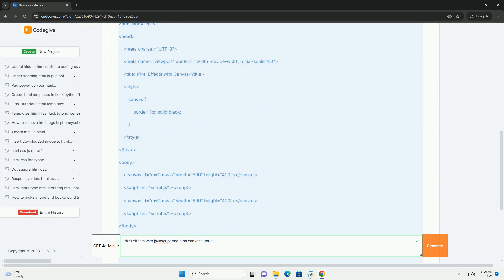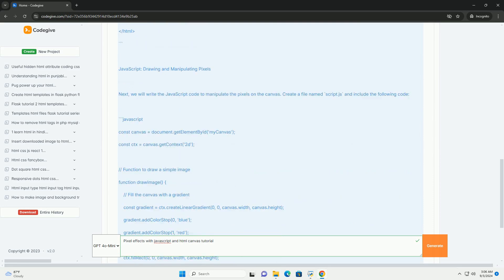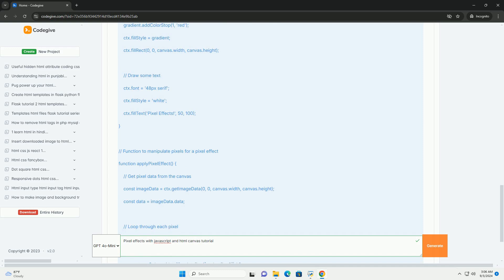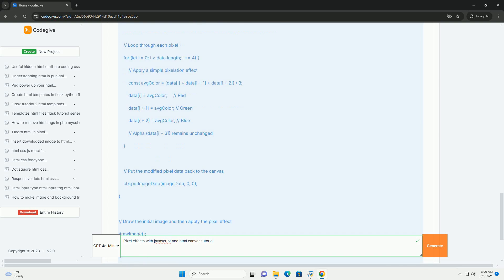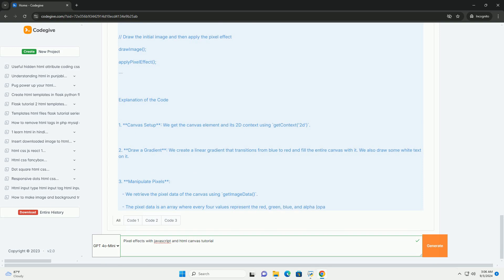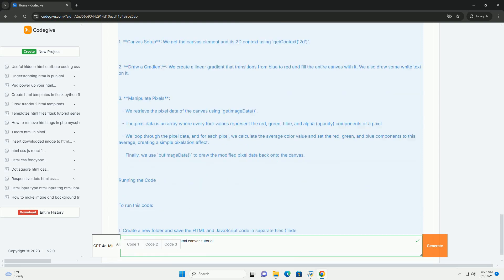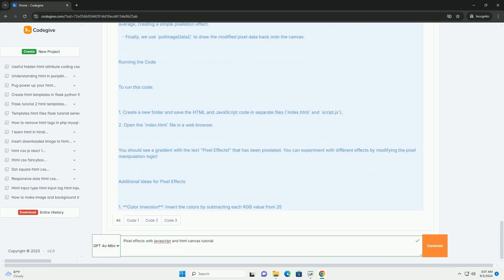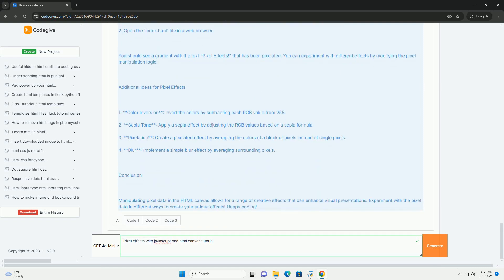Pixel effects with javascript and html canvas tutorial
in a tutorial on pixel effects using javascript and html canvas, learners explore how to manipulate individual pixels within an image to create unique visual effects. the process begins with setting up an html canvas element, which serves as the drawing surface. javascript is then employed to access and modify the pixel data of images loaded onto the canvas. by utilizing the canvas api, users can retrieve pixel information, such as color values, and apply various transformations, including blurring, sharpening, or color inversion. the tutorial emphasizes the importance of understanding pixel manipulation concepts, such as the rgba color model, and how to efficiently loop through pixel data. by experimenting with different algorithms and techniques, developers can create stunning effects that enhance their web applications. overall, this tutorial provides a foundational understanding of pixel-level image processing, empowering users to unleash their creativity in web design and graphics.

python canvas create text
python canvas colors
python canvas
python canvas draw
python canvas documentation

python canvas colors
python canvas
python canvas draw
python canvas documentation
python canvas text
python canvas library
python canvas api
python canvas create rectangle
python canvas methods
python effects library
python mixed effects model
python sound effects
python after effects
python fixed effects regression
python audio effects
python effect size
python effects